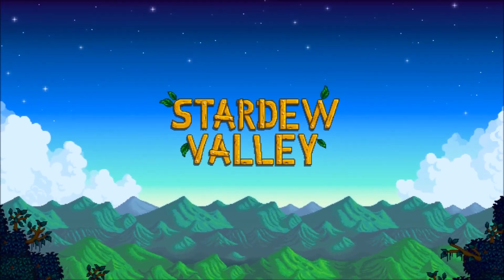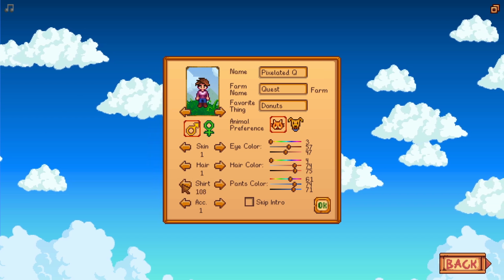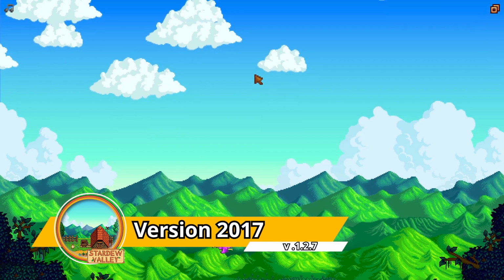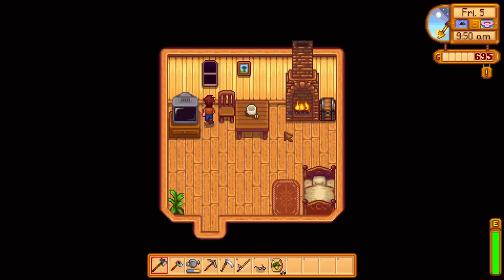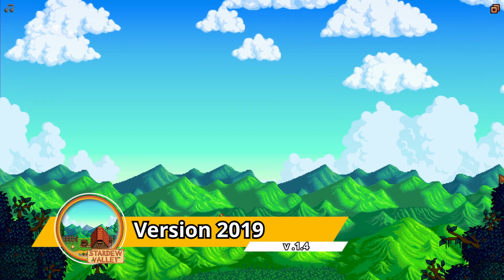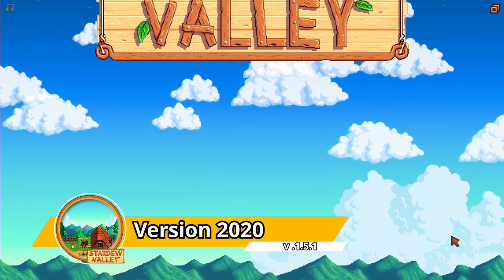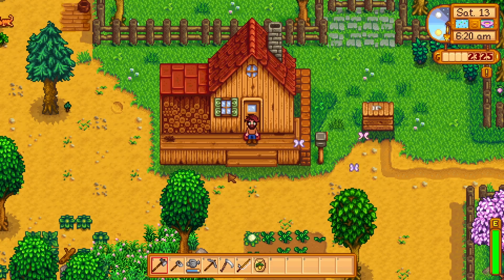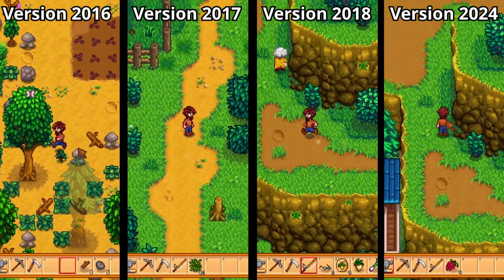From Stardew Valley 1.0 to Today: A Journey Through 217 Updates!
In this video, we dive into Stardew Valley's incredible journey over the years. From its humble beginnings to the massive updates that have shaped it into one of the most beloved farming simulators ever. Join me as we explore how the game has evolved, the surprising changes, and what’s next for this farming adventure.

Let me know your favorite updates in the comments below!